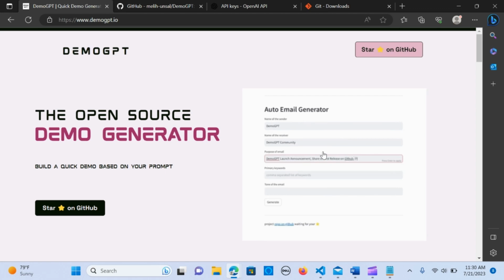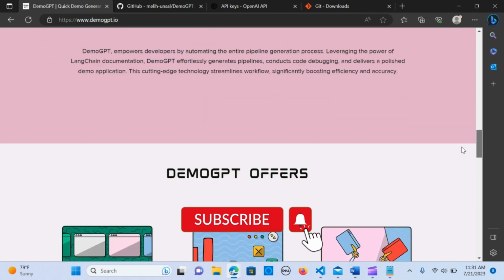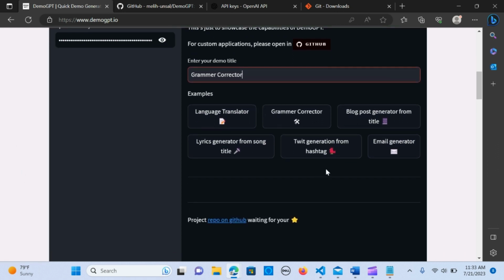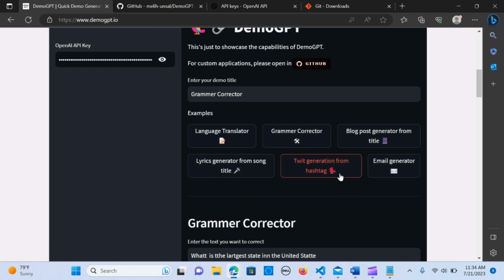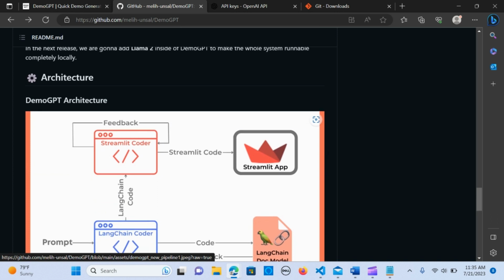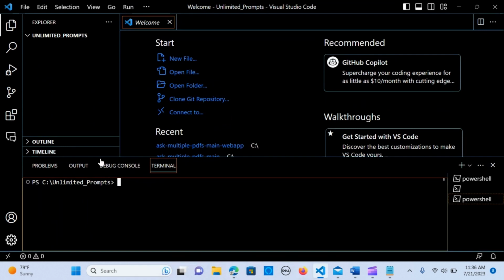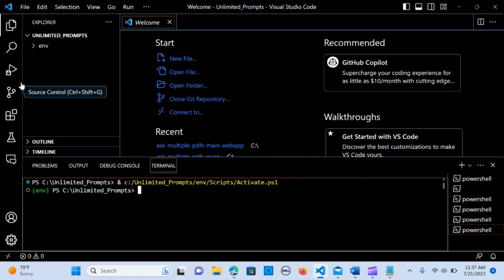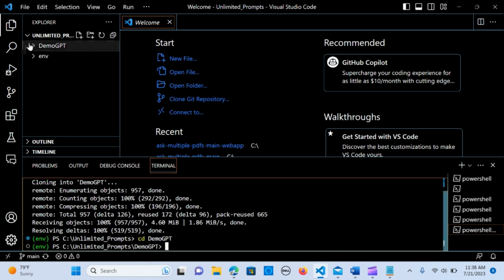DemoGPT:Build LLM Apps in SECONDS with LangChain - NO CODE Required!| Installation+Demo Tutorial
DemoGPT is an innovative open-source initiative that automates the pipeline generation process for Large Language Model (LLM) based applications. It leverages the power of LangChain documentation and GPT-3.5-turbo to effortlessly generate pipelines, conduct code debugging, and create polished demo applications. The system streamlines workflow, boosts efficiency and accuracy, and empowers developers of all coding proficiencies to create captivating and interactive product demos. The self-refining strategy ensures robust and error-minimized code, while the transformation of LangChain code into user-friendly Streamlit applications adds an interactive layer. DemoGPT aims to democratize LLM-based application development and foster a more inclusive ecosystem where users can contribute to continuous product evolution.